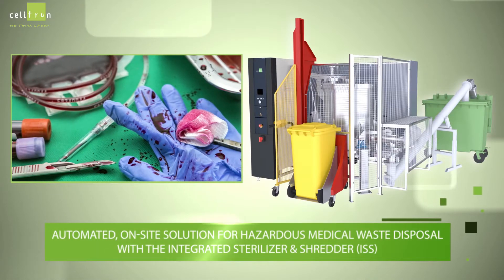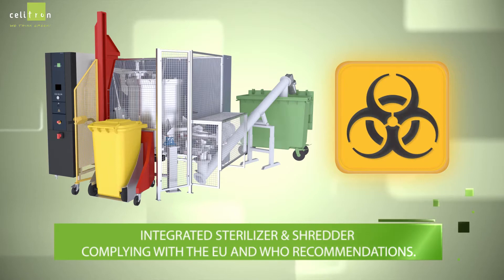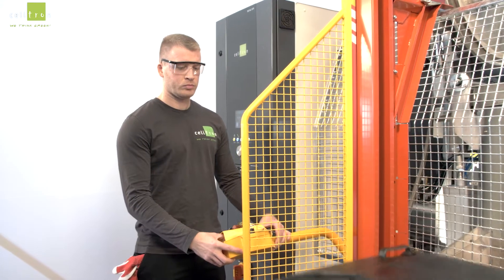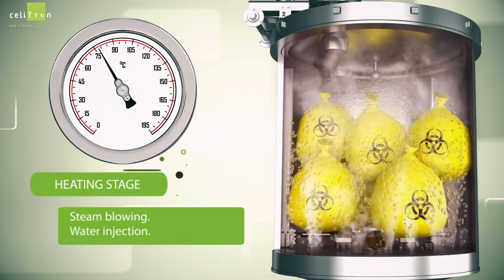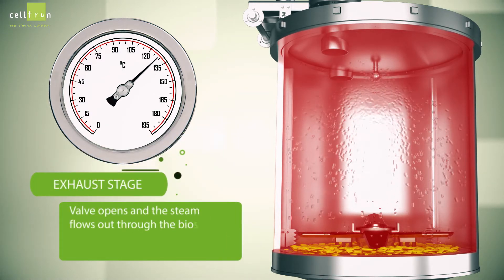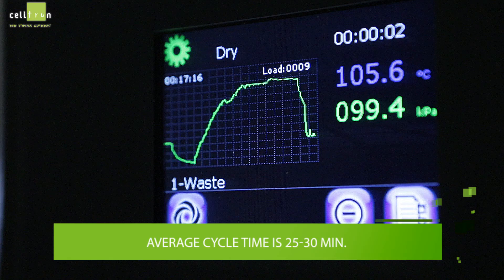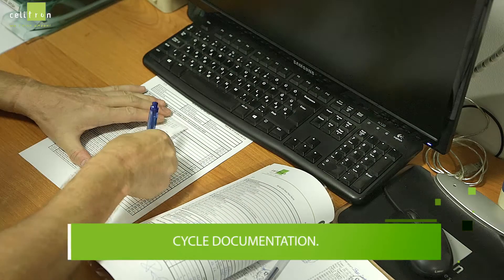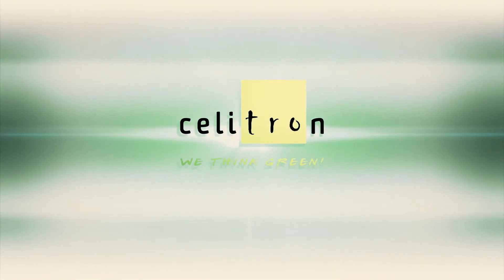Celitron - ISS 500L - Automated Infectious Waste Treatment with the Integrated Sterilizer & Shredder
Celitron - AUTOMATED, ON-SITE SOLUTION FOR HAZARDOUS MEDICAL WASTE DISPOSAL WITH THE INTEGRATED STERILIZER & SHREDDER (ISS) - The Integrated Sterilizer & Shredder complies with the recommendations of the European Union and the World Health Organization.
The ISS 500L processes sharps, paper, cloth, plastic, pathological waste, glass products, hard textiles, dialyzers, hard plastic tools and frozen blood.
More than 400 units have been sold  worldwide in over 40 countries.